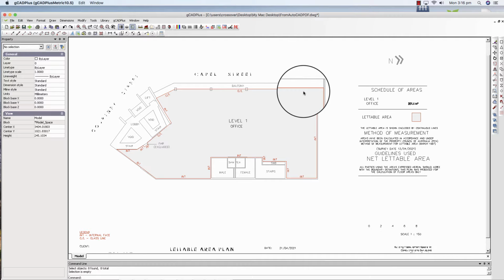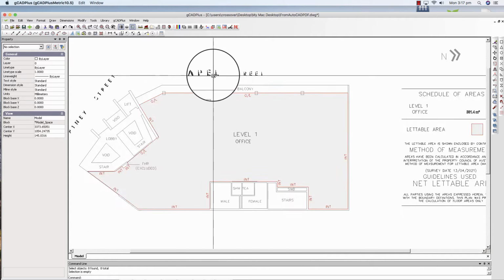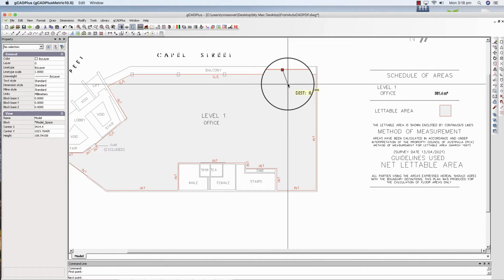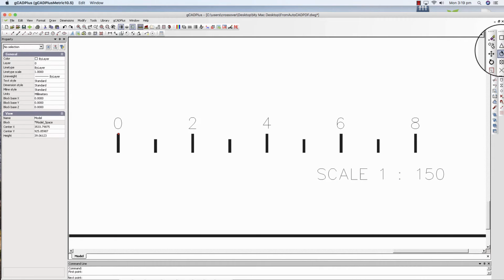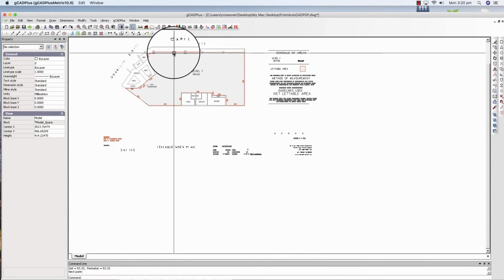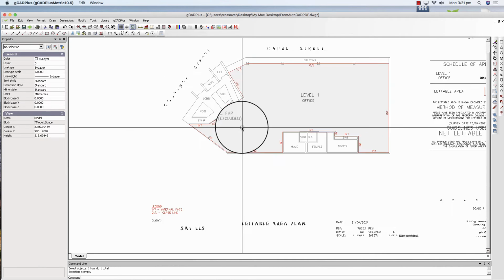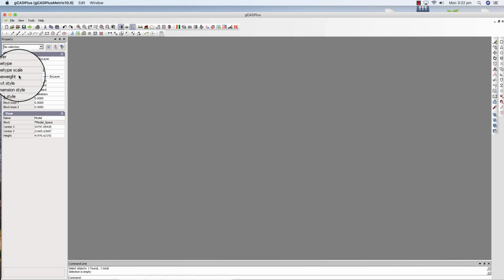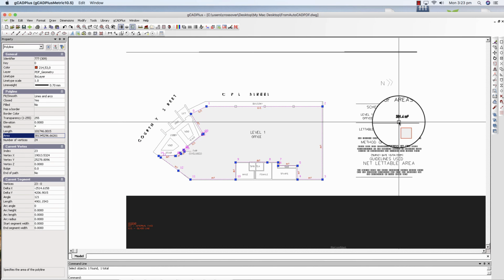AutoCAD conversion of PDF files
The current version of AutoCAD allows a user to import a PDF file into the drawing editor. The resulting drawing can be saved as a dwg or DXF file. The conversion process does have some limitations. In this movie, we show a drawing that's been converted in this way but not all entities have been converted into editable entities. Moreover, it is not uncommon to be faced with some scaling issues. In this example, the whole drawing needed to be scaled by a factor of 150 before we could work on it as a full-size model.
There was also a problem obtaining sensible values from a polyline in the Properties box that was not resolved until the drawing was reloaded.